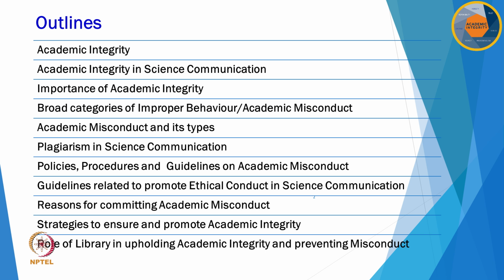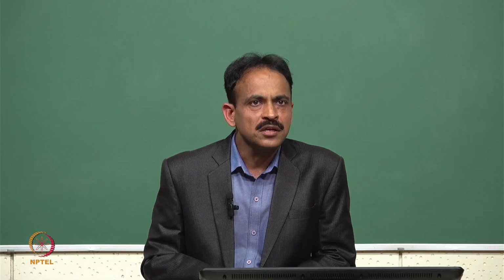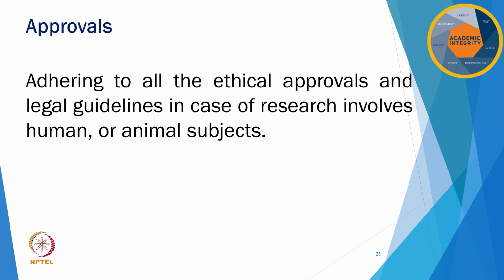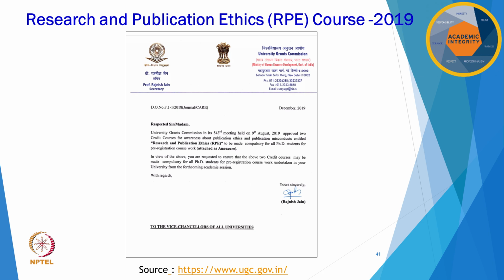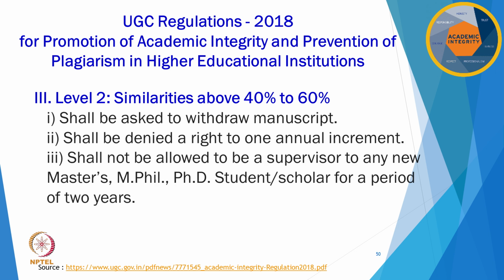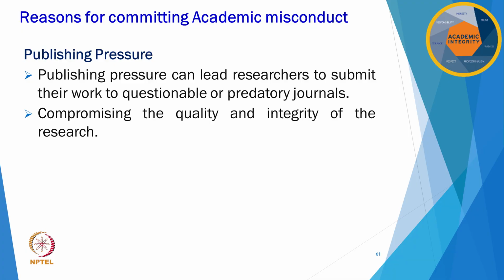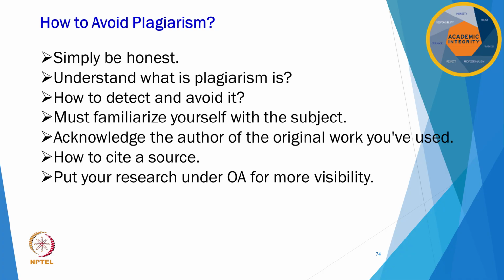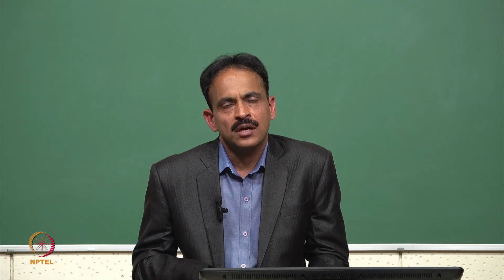Academic Integrity and Ethical Guidelines in Science Communication | Dr. Neeraj Chaurasia